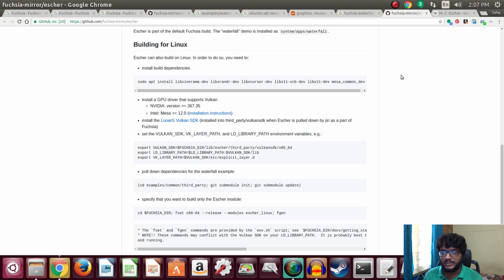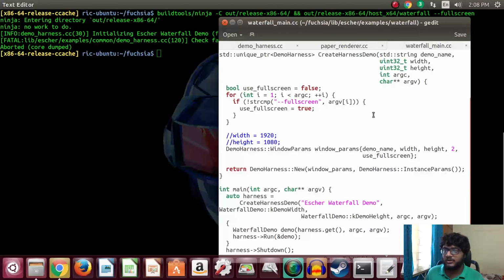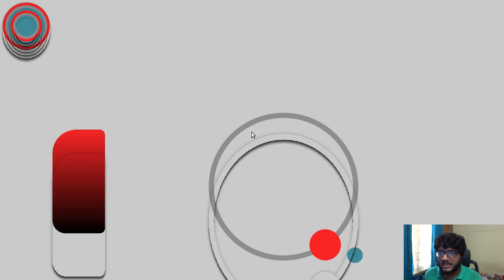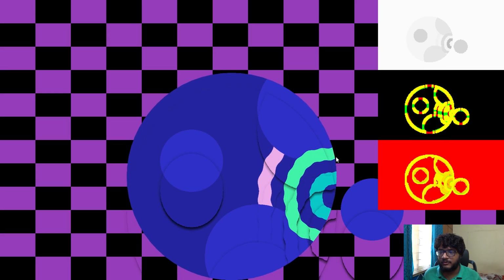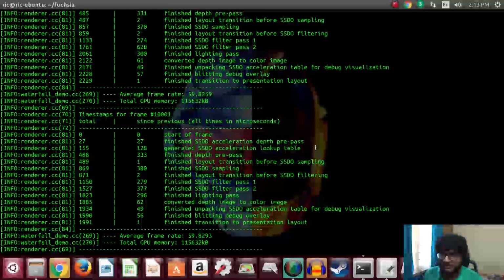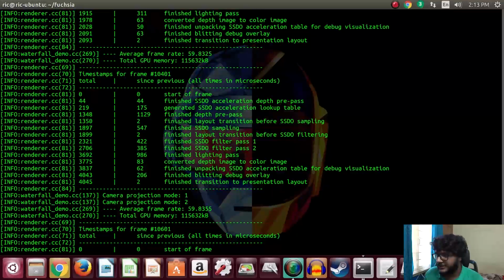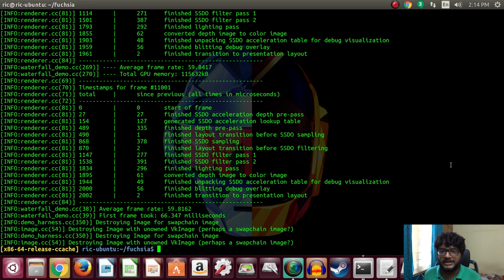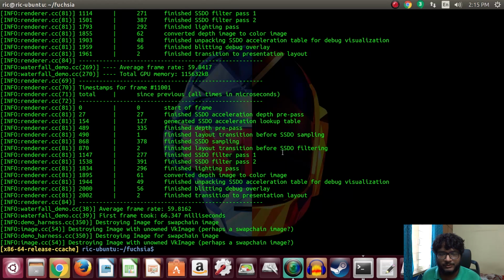Google Fuchsia OS Vulkan API Demo